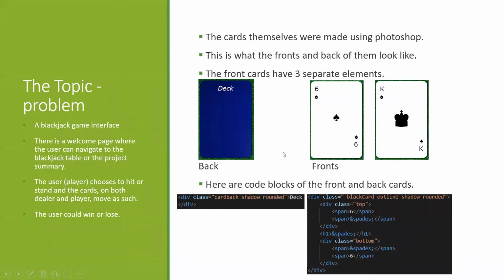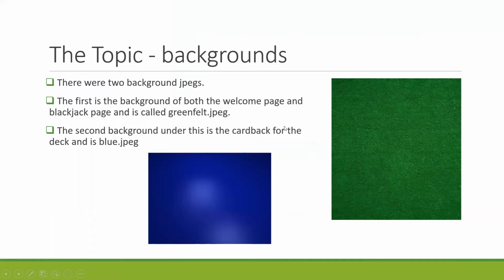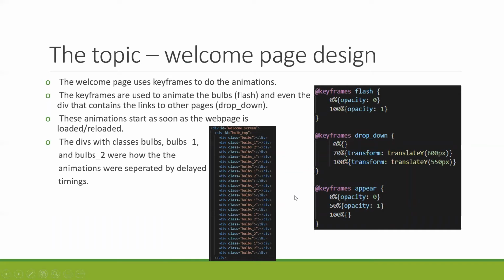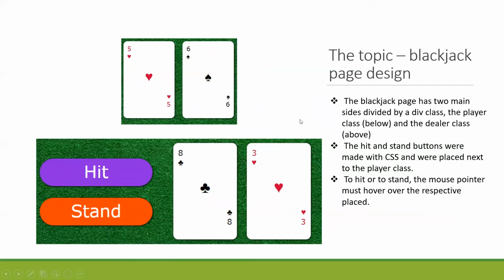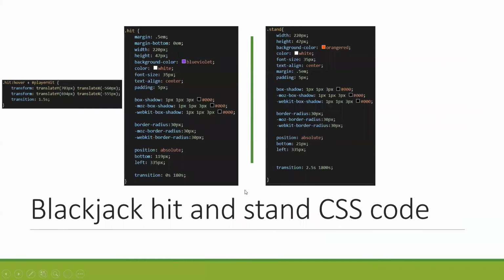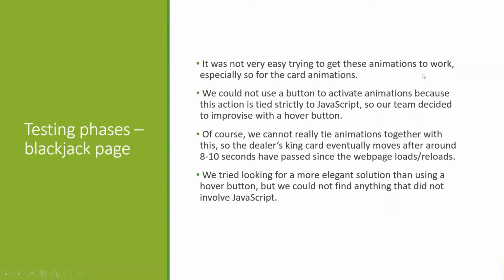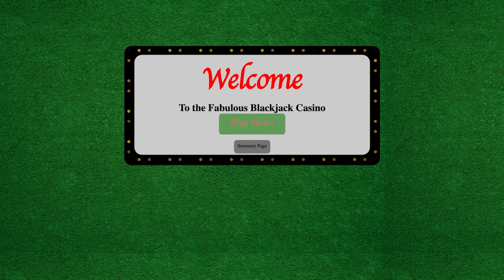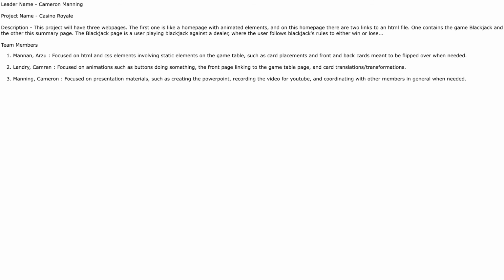CSS Project 01 - Team 7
Group: Cameron Manning, Arzu Mannan, Camren Landry

Web Programming, Professor Louis Henry